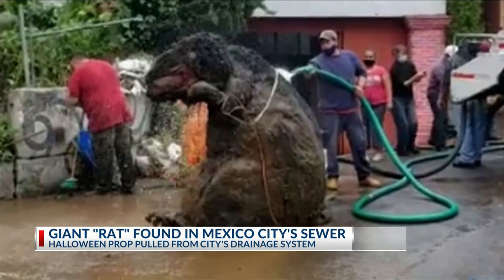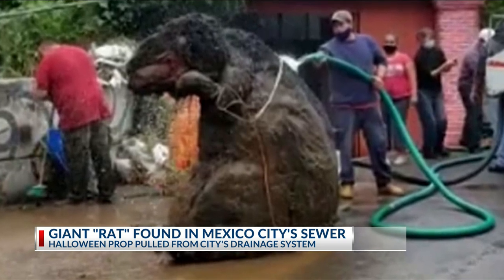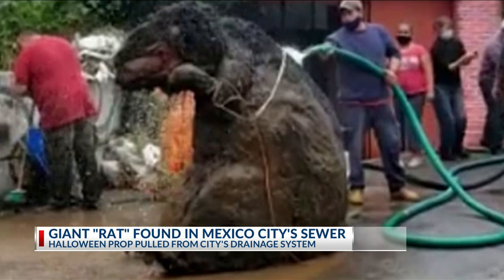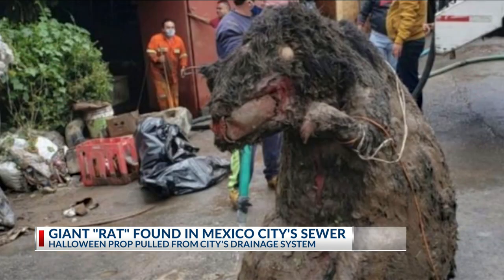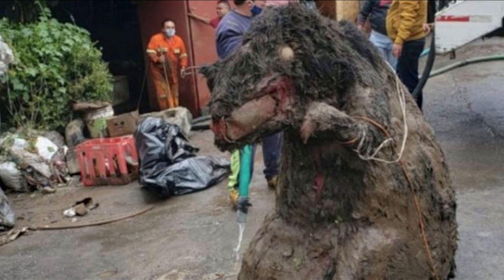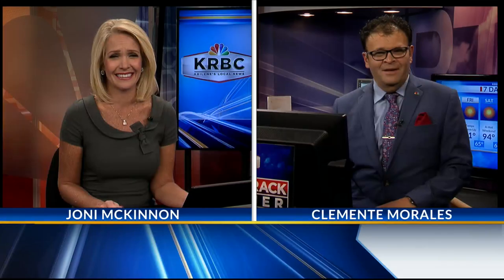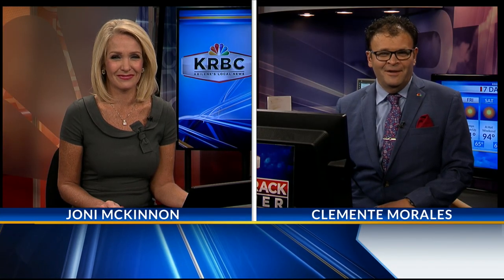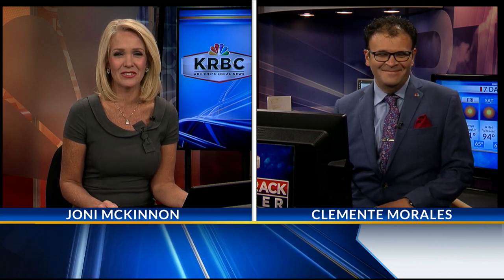'Giant Rat' found in sewer drain